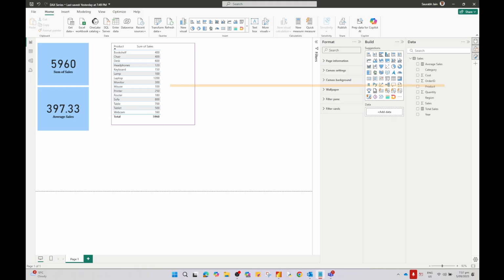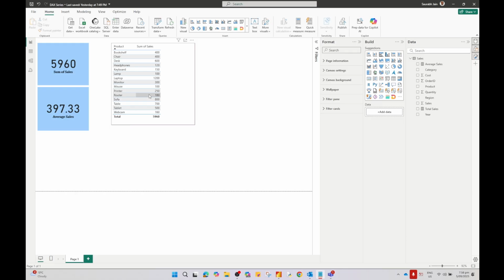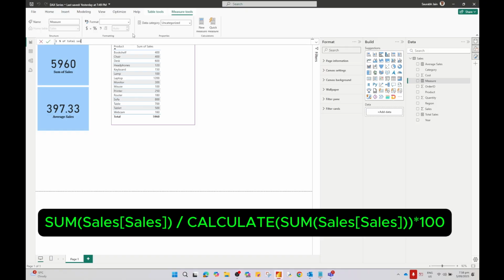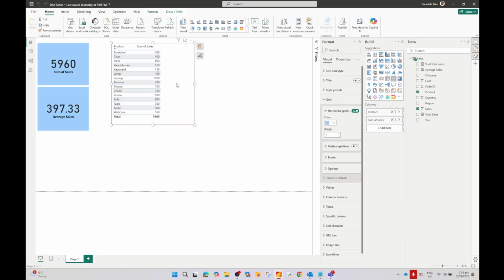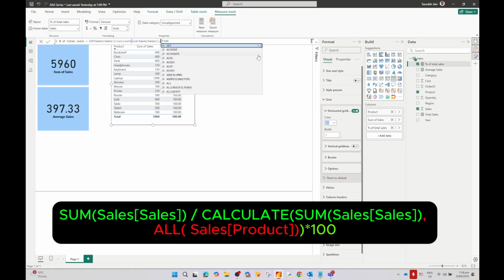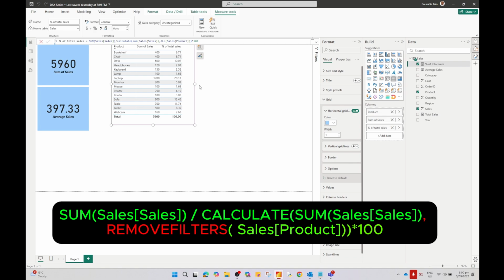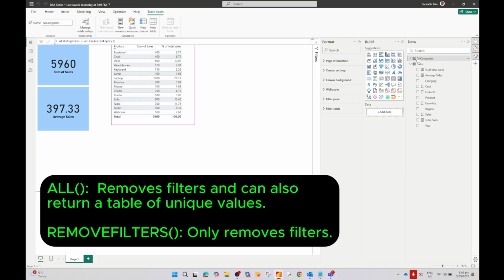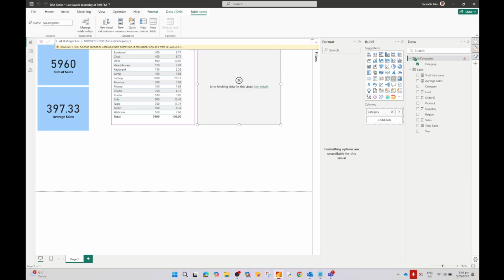Day 6 – All and RemoveFilters in Power BI | 15 Day DAX Challenge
📌 Day 6 – ALL & REMOVEFILTERS in DAX
In this video, you’ll learn are used to remove filters from a calculation.
ALL  Removes filters and can also return a table of unique values. whereas
REMOVEFILTERS(): Only removes filters.

🔑 What you’ll learn in this series:
Day 5 – Row Context and Filter Context
Day 6 – ALL() and REMOVEFILTERS()
Day 7 – CountRows, Count, DIVIDE
Day 11 – Time Intelligence Basics - year over year comparison, QTD, YTD, Rolling Periods, Sameperiodlastyear